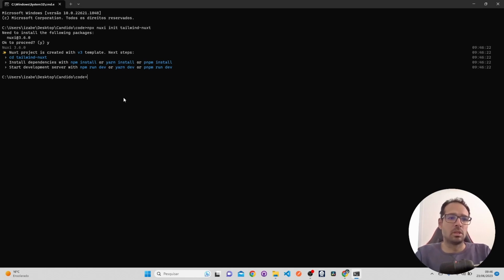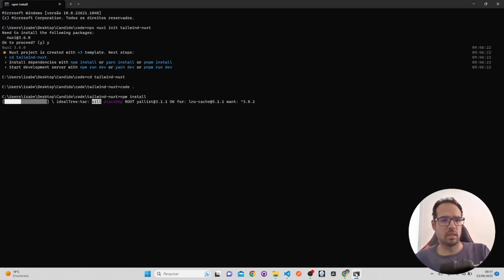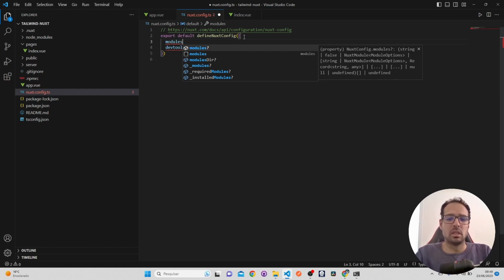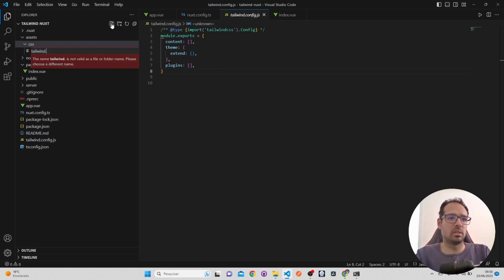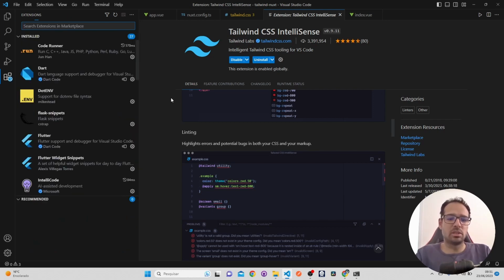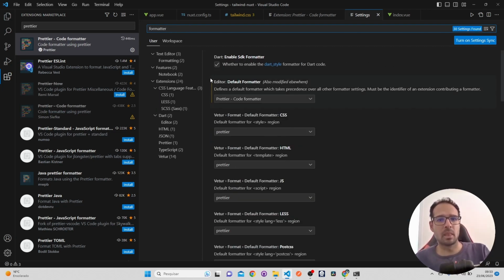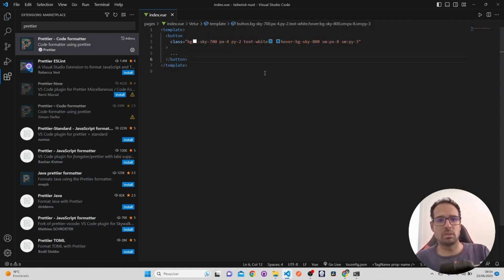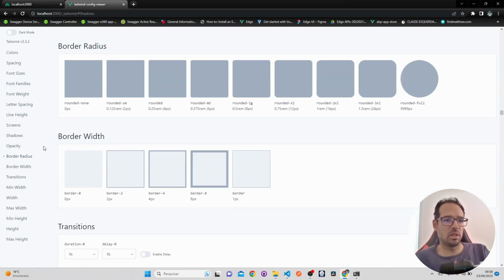Tailwind instalation and extensions | Nuxt Js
How to install tailwind with next and some good extentions to help.